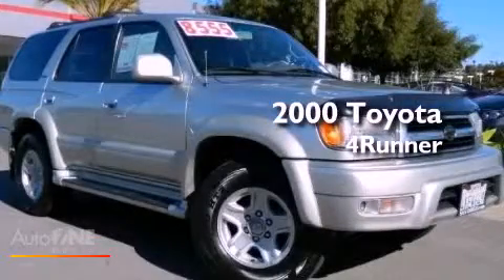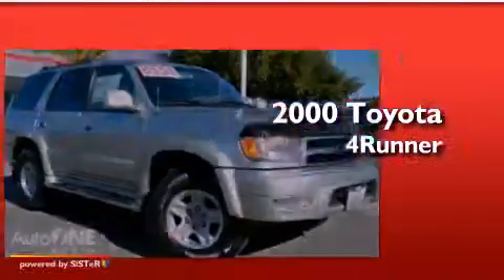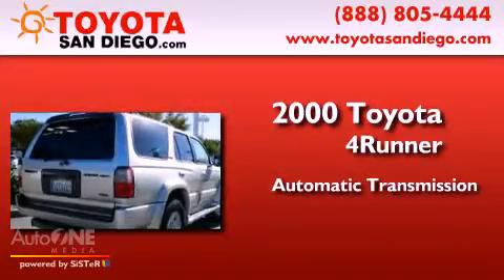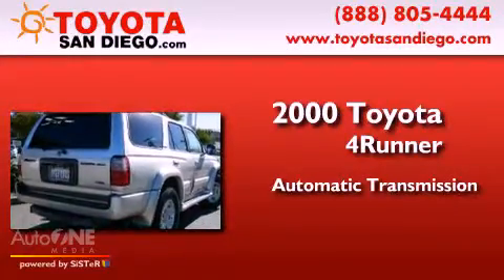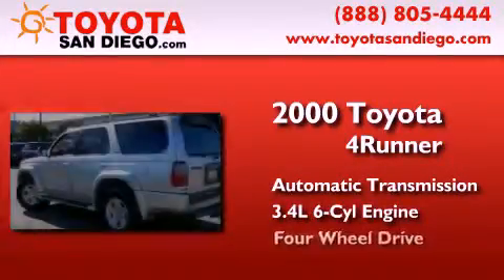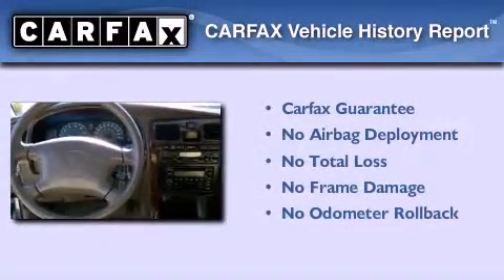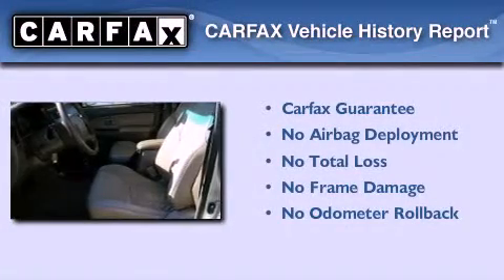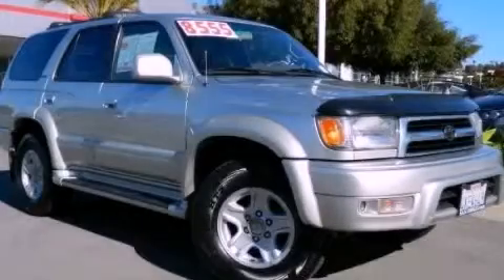2000 Toyota 4Runner San Diego CA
Year : 2000
 Make : Toyota
 Model : 4Runner
 Engine : 3.4L 6 cyl.
 Trans . : Automatic
 Exterior : Millenium Silver
 Miles : 165,003
 Interior : Gray
 Stock : 51770